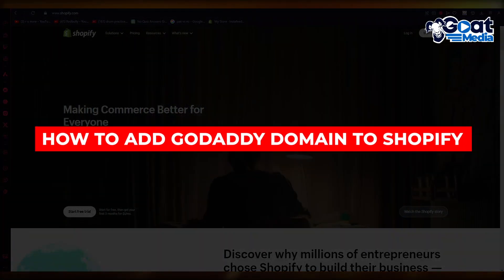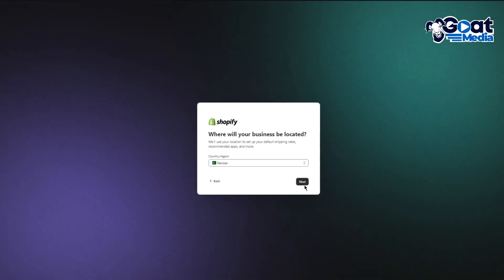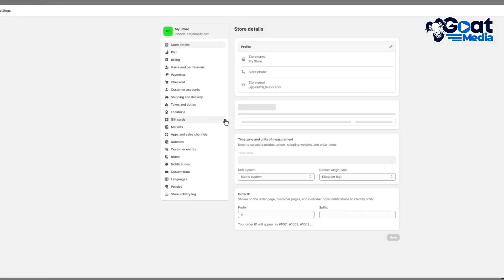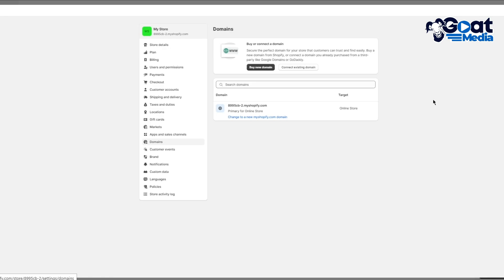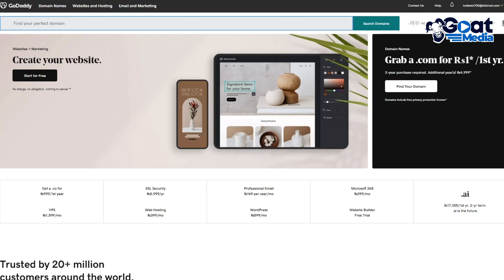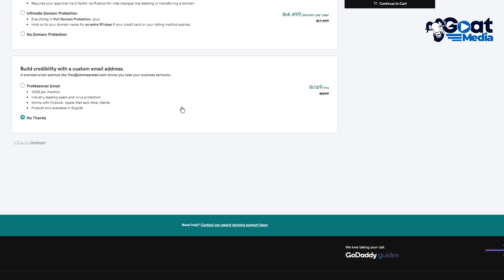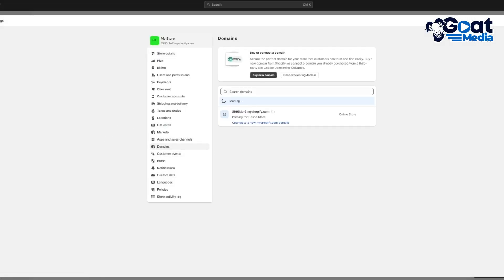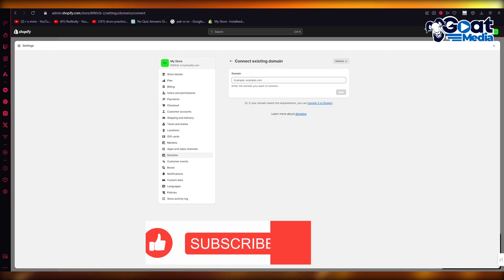How to Connect GoDaddy Domain To Shopify (2024)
How to Add GoDaddy Domain To Shopify (2024)

in this video I will show you How To Add GoDaddy Domain To Shopify. This video will cover everything that you need to know and help you get started with this software.

Kind regards,